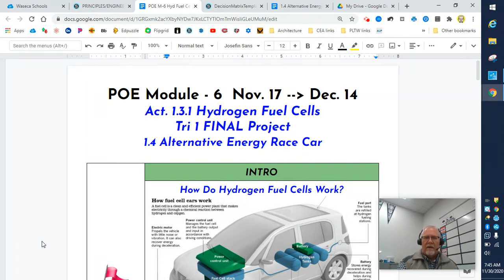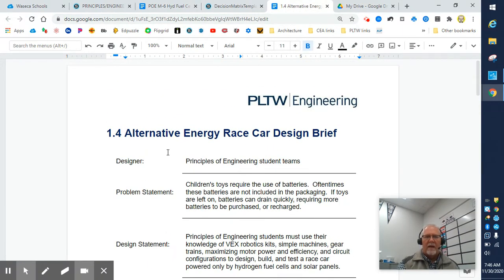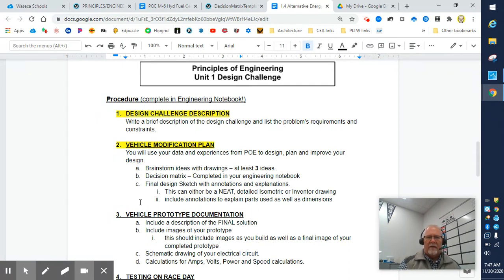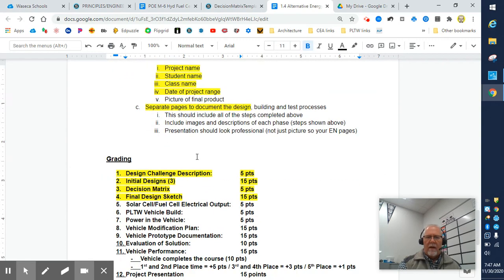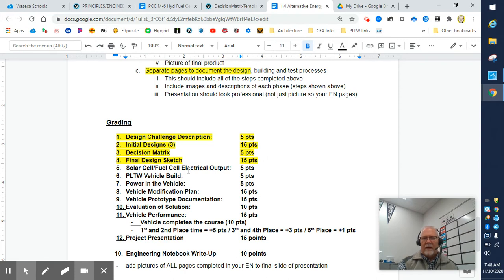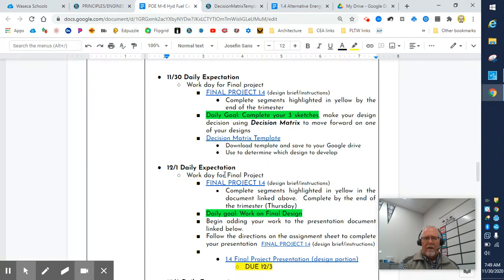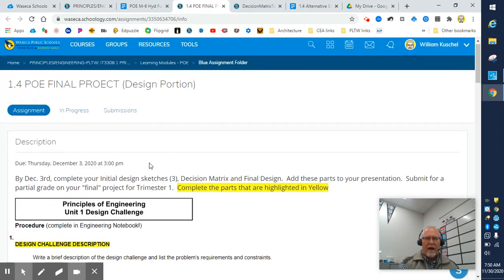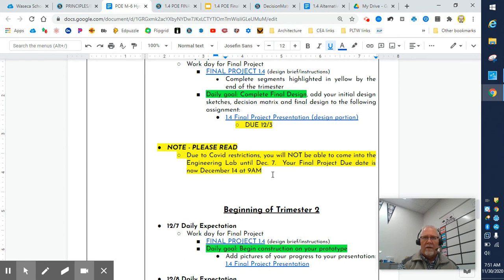POE - Tri 1 Final Project Instructions